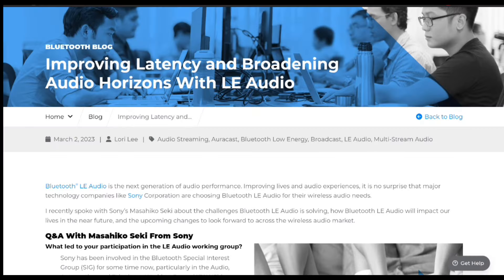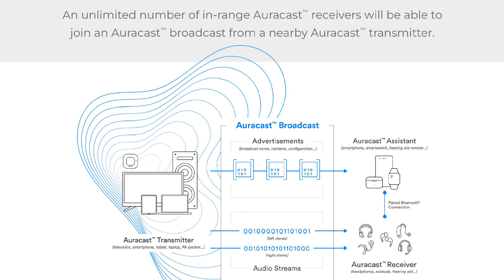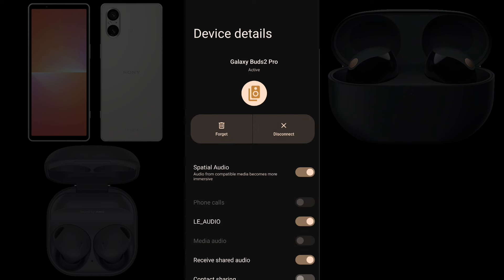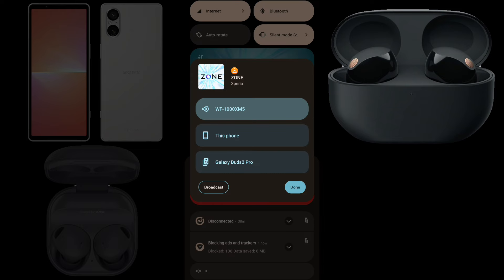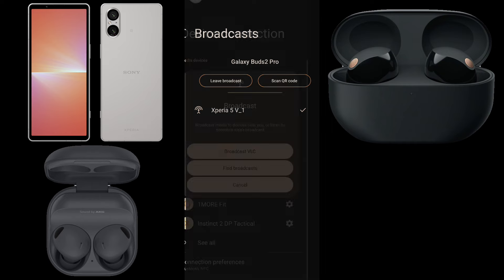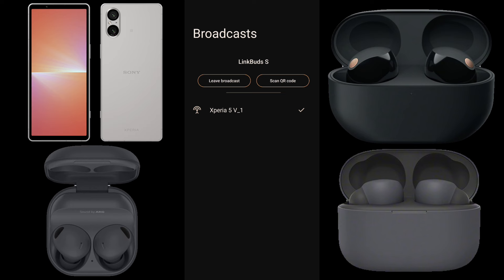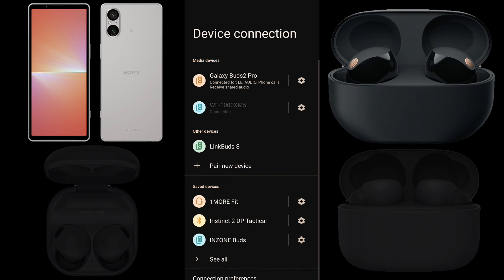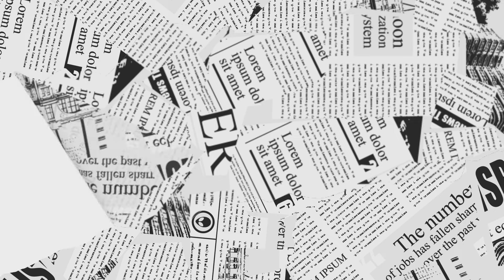Auracast broadcast audio on Android 13 (EN/JP subs available)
Auracast broadcast audio is a feature that uses LE Audio, which is a new standard for Bluetooth technology.  In this video, we'll demonstrate how to share audio from a Xperia 5V running Android 13 with Samsung Galaxy Buds2 Pro, Sony WF-1000XM5s and LinkBuds S, simultaneously. Enabling English/Japanese subs may help you understand it.

LE Audio also improves streaming latency, and we've provided LE Audio Latency Test on Android 13.  You can check the test results in

00:00  Introduction
01:26  LE Audio
02:20  Starting / Joining Auracast
03:57  Leaving / Stopping Auracast